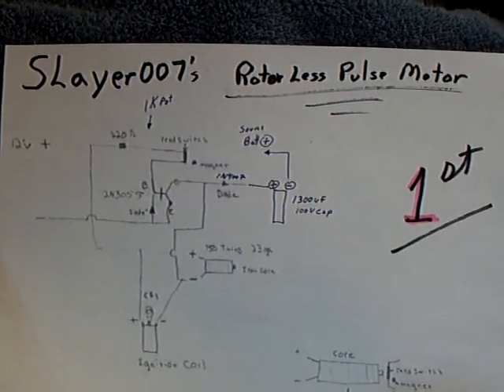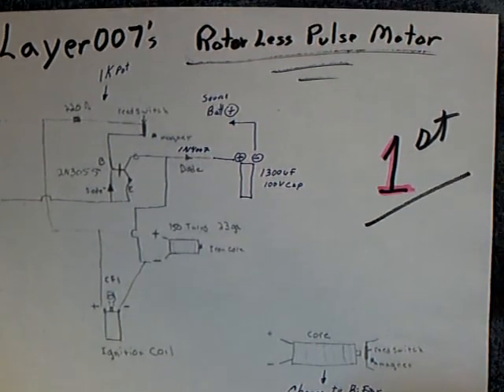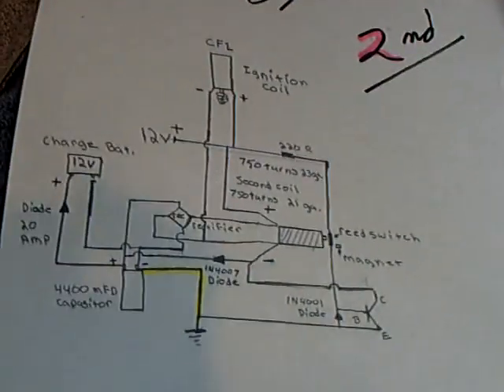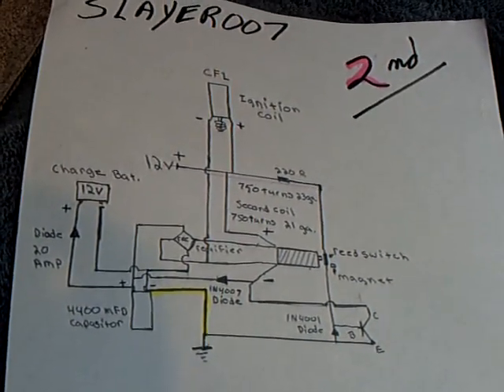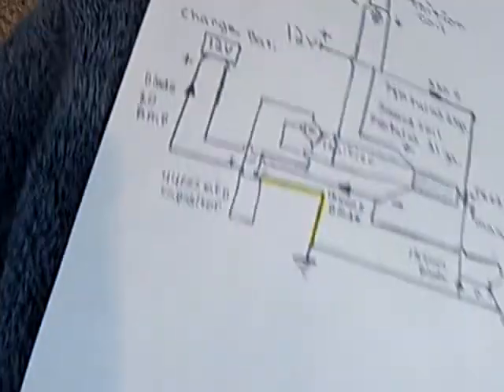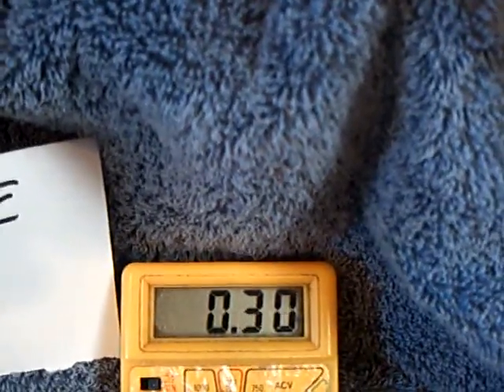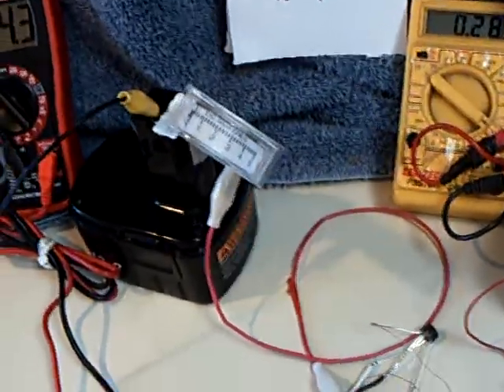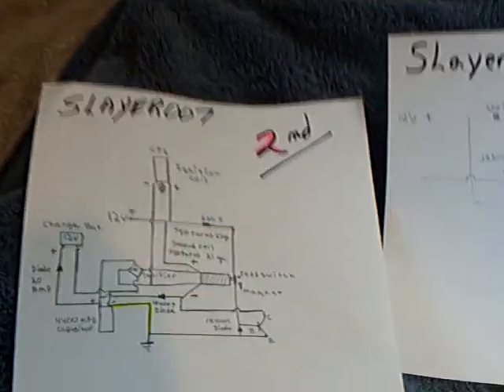Slayer007 ---2nd Circuit-- Rotor Less Pulse Motor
My replication of Slayer007's 2nd circuit for the Rotor Less Pulse Motor. It uses 1 source battery and 1 charge battery. Different ways of connecting the circuit are shown here to allow choices for use of the energy. Either more charging or more light from the CFL.